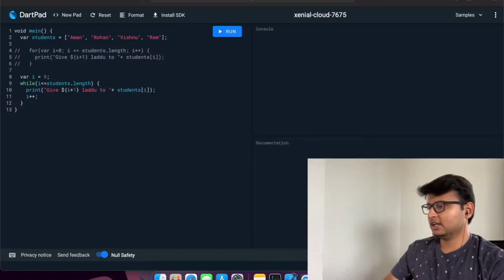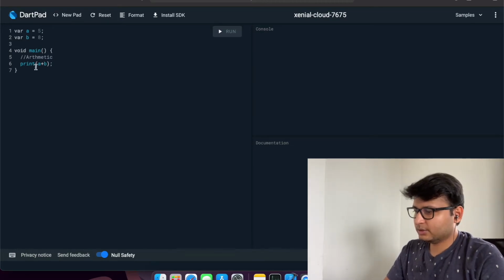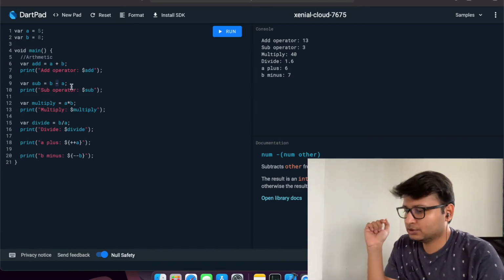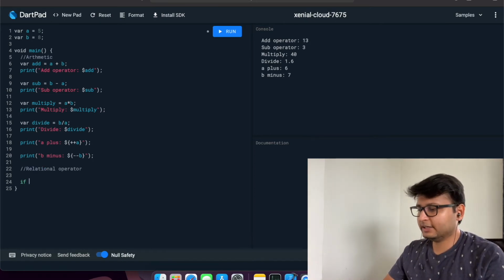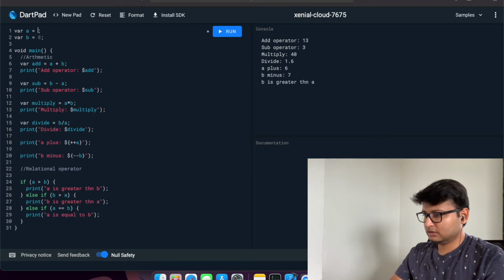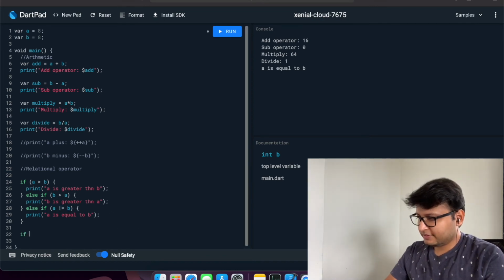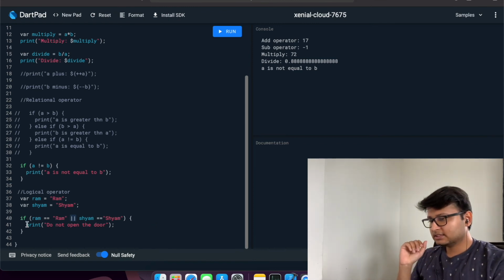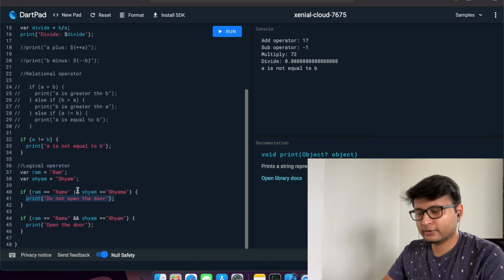#6 Operators in Dart | Dart Programming Language Course in Hindi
Welcome to 6th tutorial on Dart Programming Language Course. In this tutorial you will learn:
⛳️What are the different types of operators in Dart?
⛳️Arithmetic operators
⛳️Logical operators
⛳️Relational operators

My Mobile gaming:
🎮Best budget phone for gaming
My gaming PC build:
🔥 Graphics card
🔥 Gaming motherboard
🔥 AMD processor
🔥 Gaming RGB keyboard
🔥 Gaming RGB Mouse